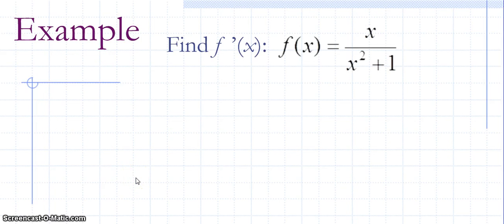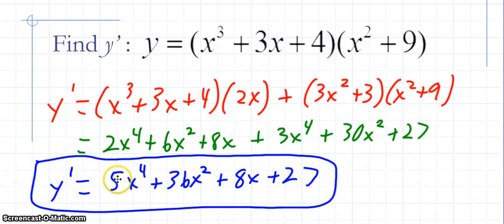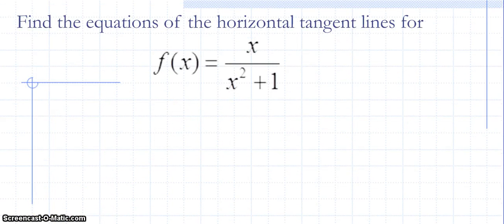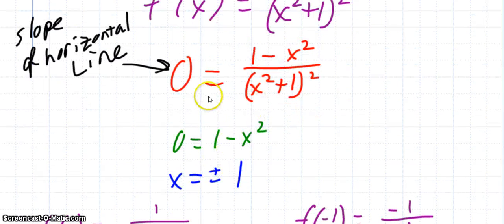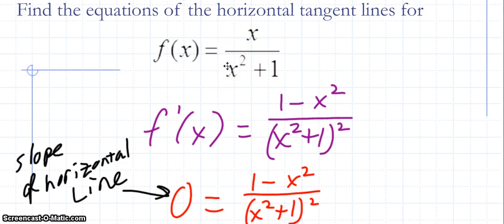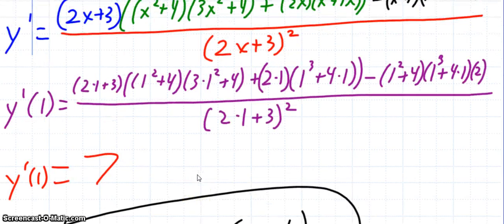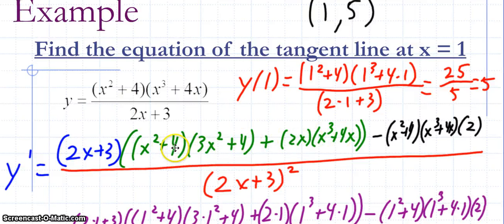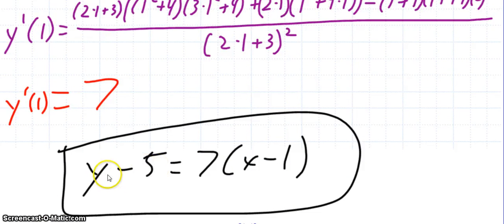Product rule and quotient rule practice